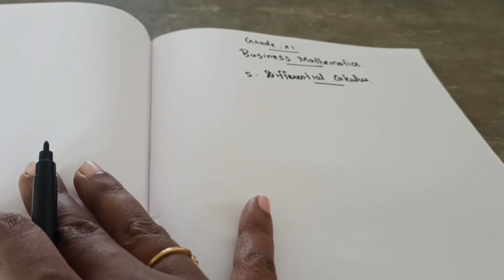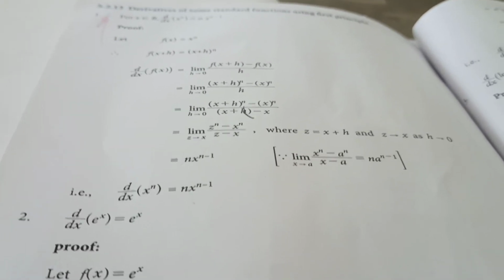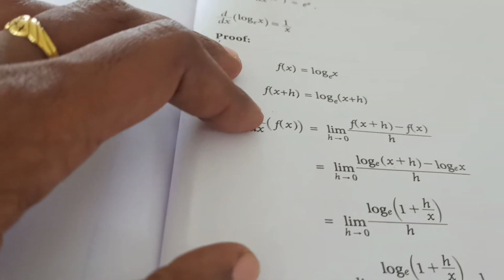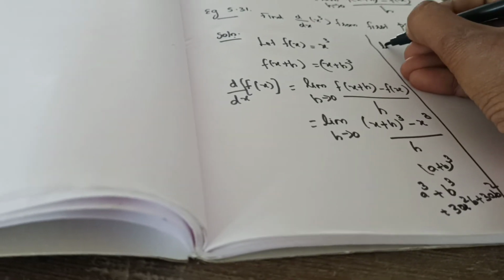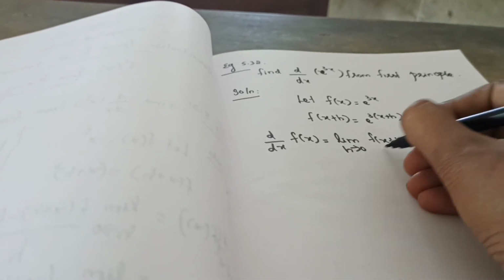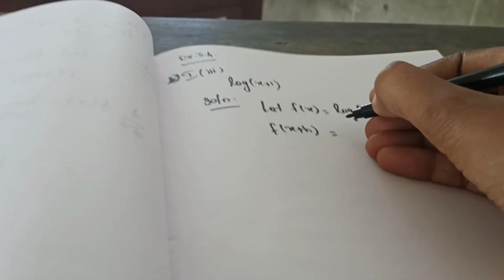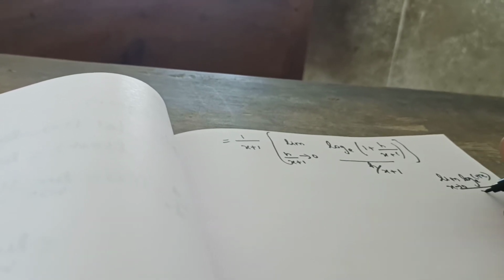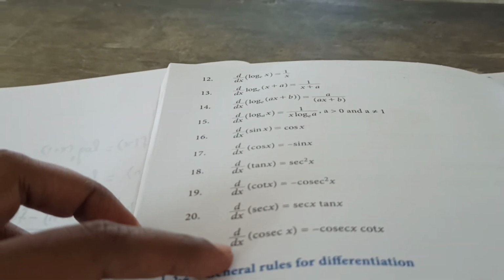GRADE 11 | BM | DIFFERENTIAL CALCULUS | 27.01.2021 | 11.20 AM